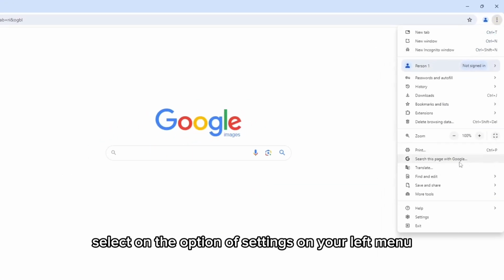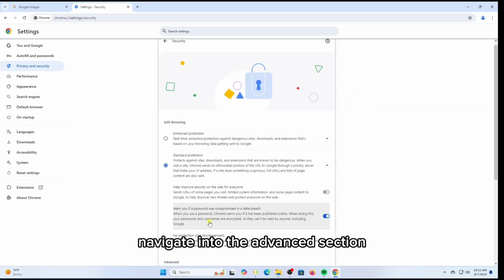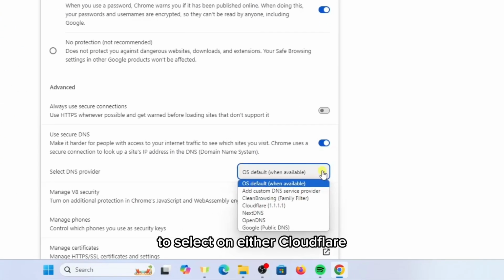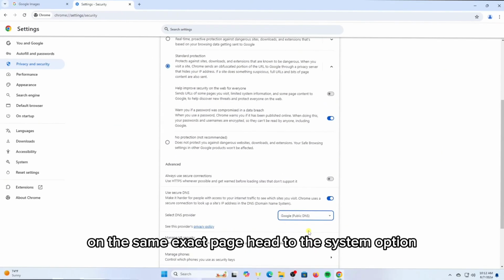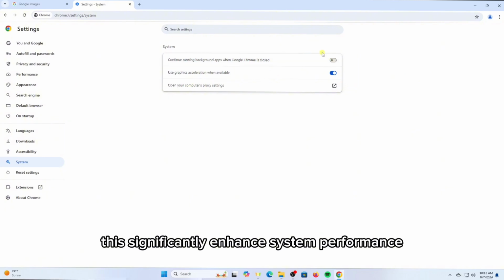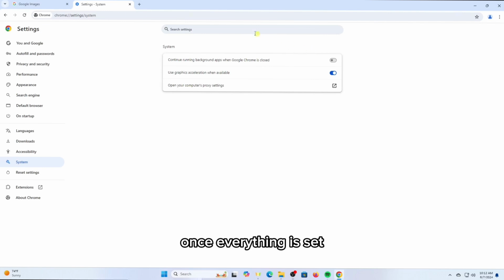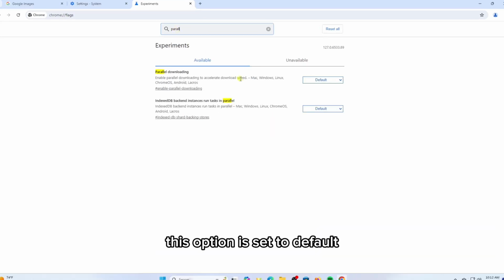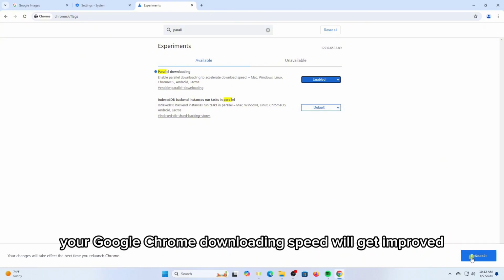How To Fix Google Chrome Slow Downloading | Increase Chrome Speed [2025]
In today’s video tutorial, am going to share with you how to fix google chrome slow downloading on windows 11 operating system. This enhances productivity and efficiency by reducing wait times for file transfers. It ensures smoother and quicker access to critical documents, software updates, and multimedia content, which is essential for both personal and professional tasks.

Here are the steps on how to improve downloading speed on google chrome;

1: Open Google Chrome

2: Tap on the three dots on the upper right corner to head to your settings

3: Head to privacy & security and select on security

4: Head to DNS provider and select your provider as google (public DNS)

5: Open New tab and search “Chrom://flags”

6: On the new page, search for parallel downloading

7: Turn the default option to Enable and click on relaunch.

8: Done